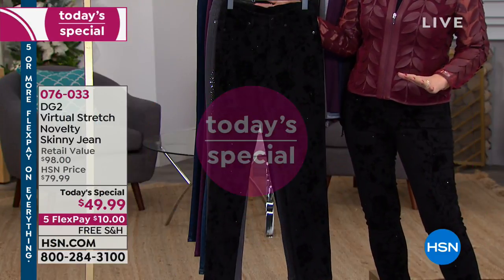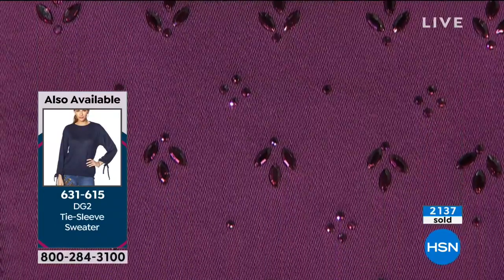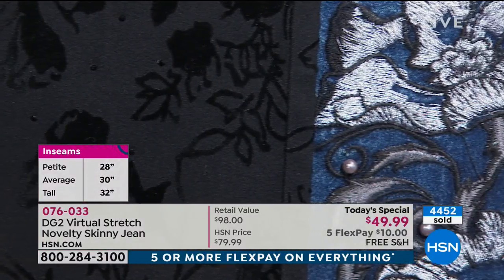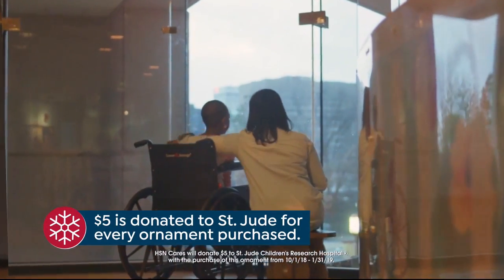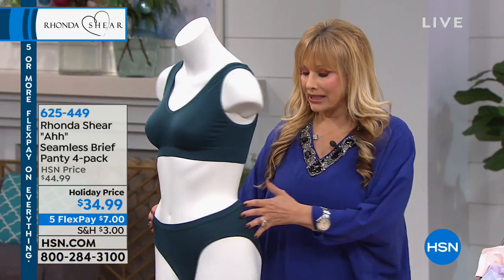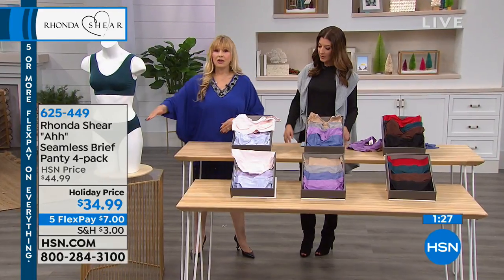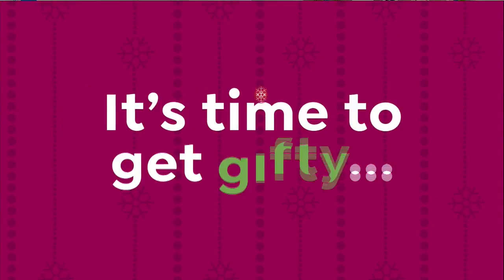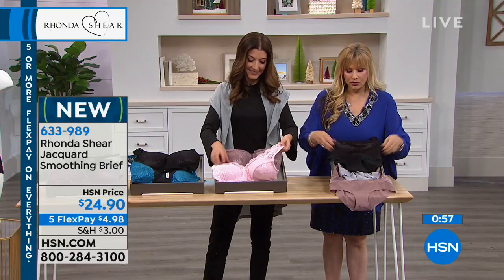HSN | Body Solutions by Rhonda Shear 11.17.2018 - 10 PM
A line of feminine and functional intimates designed by celebrity and shapewear expert Rhonda Shear. Shapewear designed to help lift, control, and smooth problem areas. Look and feel wonderful every single day by starting with a great fit underneath.